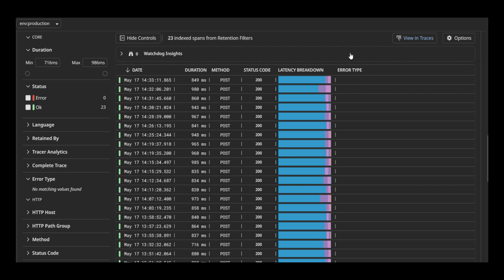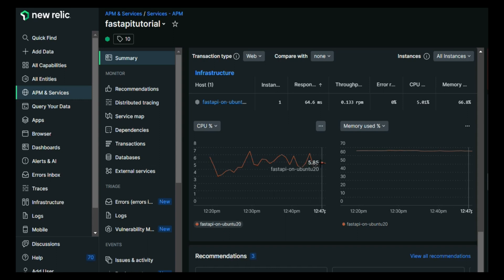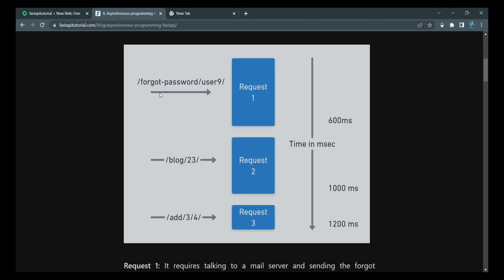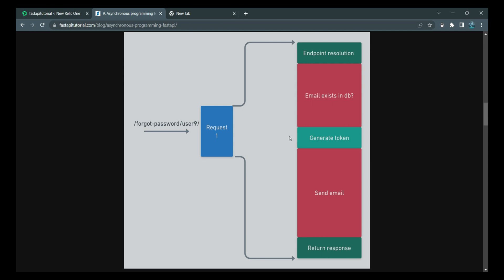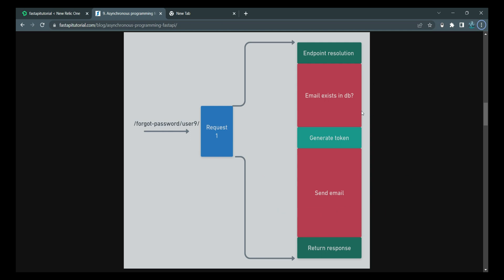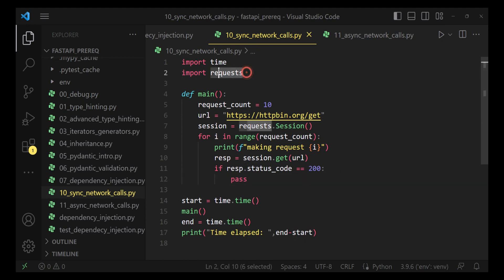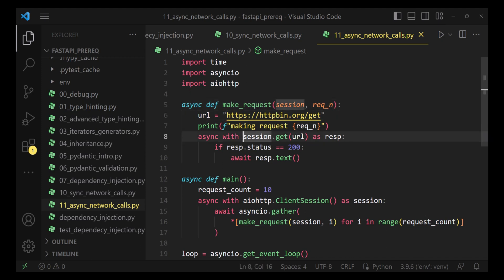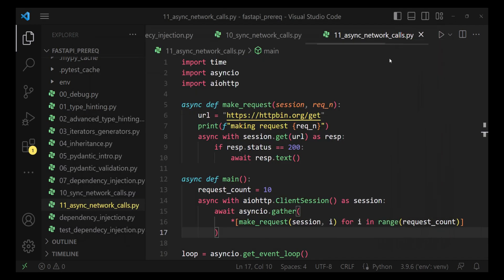Asynchronous Programming in Python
Asynchronous programming in Python allows you to write concurrent and non-blocking code by utilizing the asyncio module. It enables you to perform multiple tasks concurrently without waiting for each task to complete before moving on to the next one.

Coroutines: Asynchronous programming in Python revolves around the concept of coroutines. Coroutines are special functions that can be paused and resumed later, allowing other code to run in the meantime. You define coroutines using the async keyword before the function declaration.

Event Loop: The event loop is the central component of asynchronous programming in Python. It manages the execution of coroutines, schedules tasks, and handles communication between different parts of your code. The asyncio module provides an event loop that you can use.

async and await Keywords: The await keyword is used to pause the execution of a coroutine until a certain task completes. It can only be used within an async function or another coroutine. The async keyword is used to define a function or method as a coroutine.

asyncio Module: The asyncio module in Python provides the necessary tools and functions for asynchronous programming. It includes the event loop, coroutine functions, and other utilities.